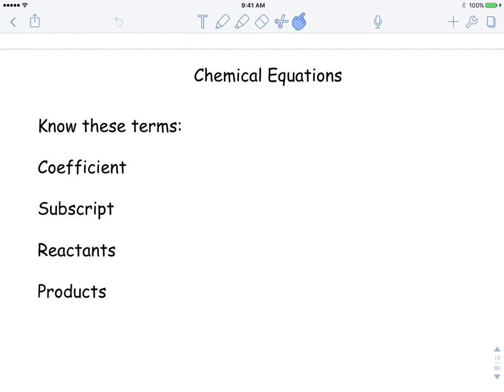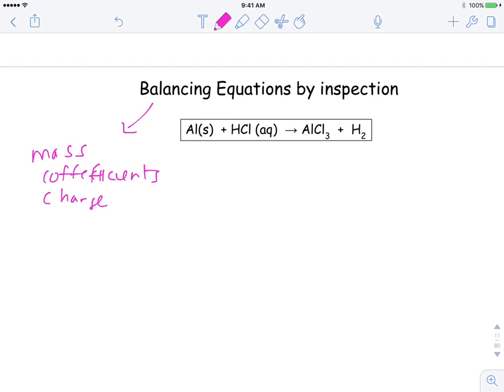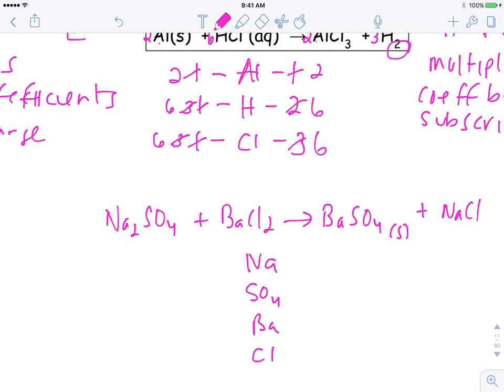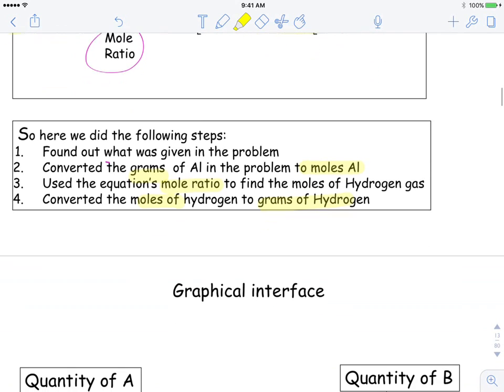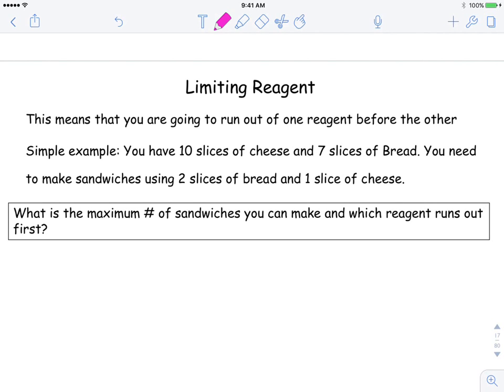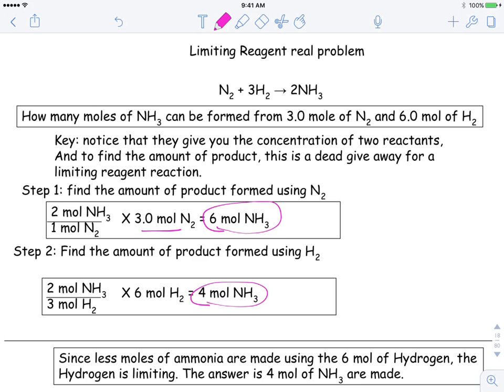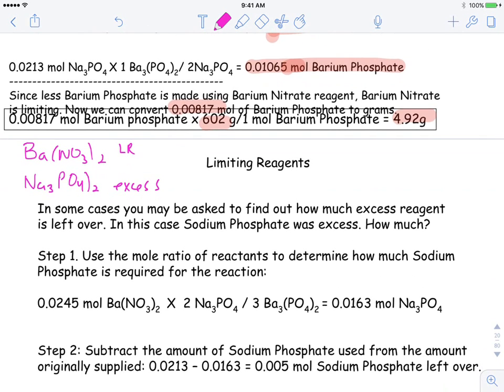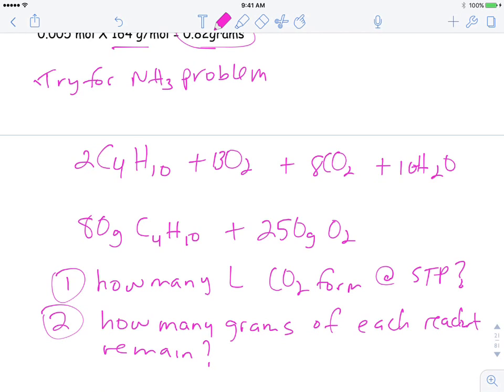NS-IB Unit 02 Stoich-Gases Slides 10-21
Stoichiometry Problems: Balancing Equations, Mole to Mole Ratios, Limiting Reagent Problems, Mass to Mass Problems